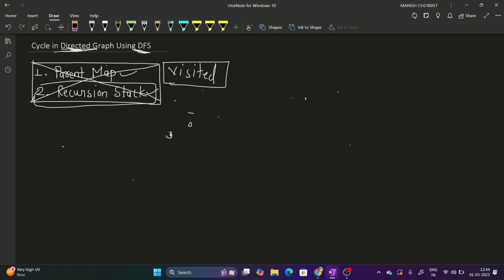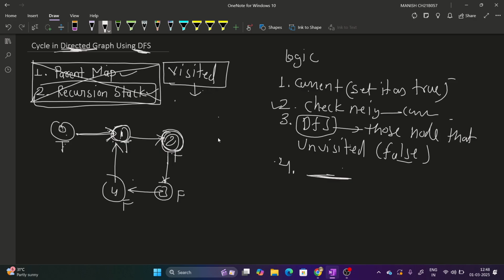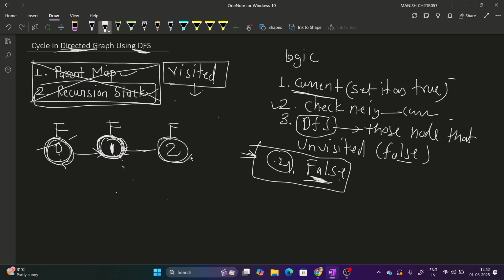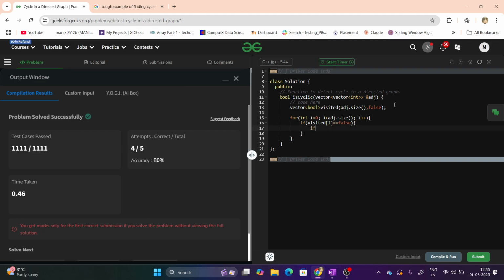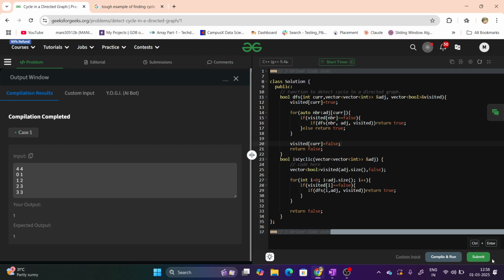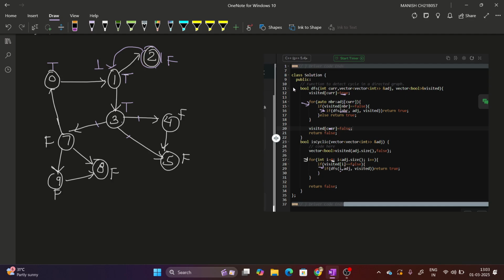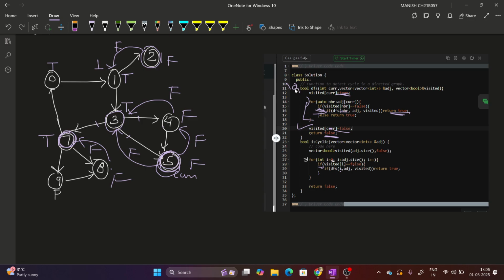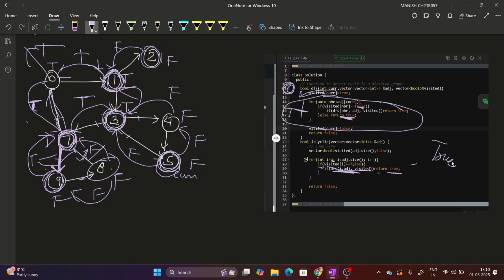Detect cycle in a directed graph using DFS | Java | C++iit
This video shows a very elegant and easy method to detect if a directed graph contains cycle or not. This is a basic graph problem which is frequently asked in internship as well as placement interviews. The technique is explained along with code illustration at the end of the video so do watch till the end to get a good grip on this problem.

🌟 What We Offer:
1. DSA (Data Structures and Algorithms):

    Comprehensive explanations of data structures and their practical applications.
    Problem-solving strategies for interview preparation.
    From beginner to advanced, learn how to tackle coding challenges confidently.

2. Web Development Tutorials:

    Build dynamic and modern websites with technologies like React.js, MERN Stack, and more.
    Hands-on full-stack project walkthroughs to apply your learning.
    Best practices for coding clean, scalable, and efficient web apps.

3. Financial Learning:

    Simplify the share market and learn how to invest wisely.
    Coding techniques to analyze, visualize, and automate financial data.
    Insights on building long-term financial stability through smart investments.

4. Data Science and Machine Learning:

    Learn the fundamentals of data science, from SQL to advanced machine learning.
    Mathematical foundations:
        Linear Algebra: Matrices, vector spaces, and their use in ML.
        Probability & Statistics: Core concepts for understanding data models.
    Programming tools:
        Master Python, Pandas, NumPy, Matplotlib, and Seaborn.
    Dive into machine learning algorithms:
        Supervised, unsupervised, and reinforcement learning.
        Practical projects for real-world applications.
    Deep Learning:
        Neural networks, computer vision, and natural language processing (NLP).
        Libraries like TensorFlow and PyTorch explained step-by-step.

5. Daily Life Hustle & Life Lessons:

    Productivity hacks to balance learning, work, and personal life.
    Real-life stories that inspire career and personal growth.
    Strategies to overcome challenges and achieve your dreams.

6. Book Recommendations:

    Programming & Tech Books: Learn from the best resources for coders.
    Finance & Investing Books: Unlock financial wisdom.
    Self-Help Classics: Timeless lessons for personal development.
    Curated book lists for techies, entrepreneurs, and lifelong learners.

This channel is for YOU if you:

    Want to master DSA and crack coding interviews.
    Aspire to build cutting-edge web apps with modern web development tools.
    Want to explore and excel in the field of data science and AI.
    Are passionate about understanding the share market and achieving financial freedom.
    Seek motivation and practical guidance to grow in life and career.
    Believe in lifelong learning through books and experiences.

💬 Let’s Connect:

    Share your thoughts, suggestions, and feedback in the comments.
    Let us know the topics you’d love to see covered.

Let’s embark on this exciting journey together—exploring the intersection of technology, finance, and personal growth, one step at a time.